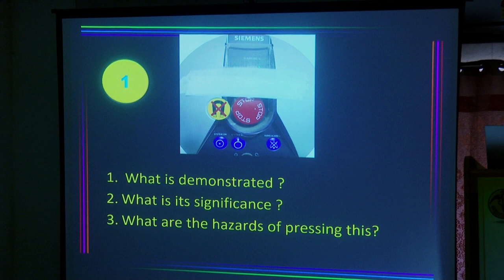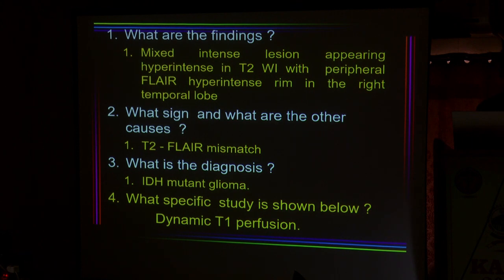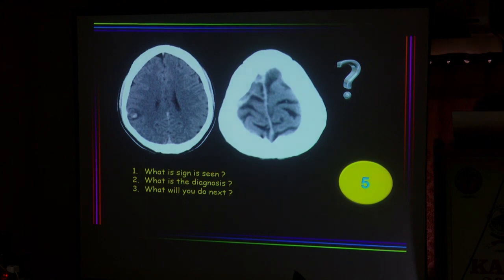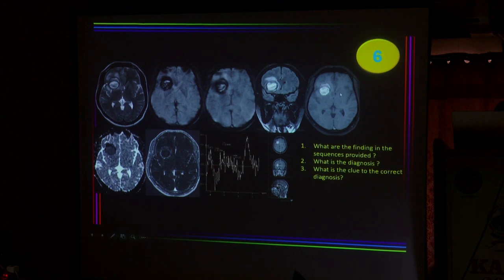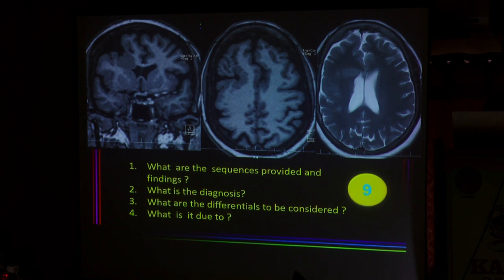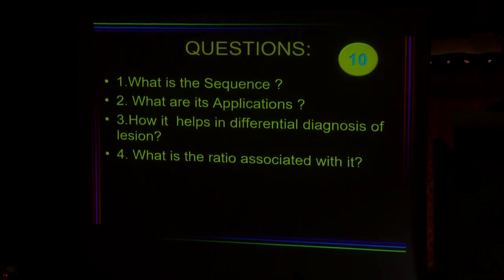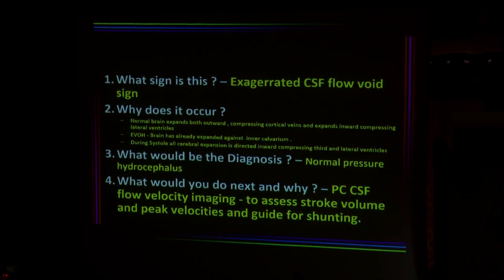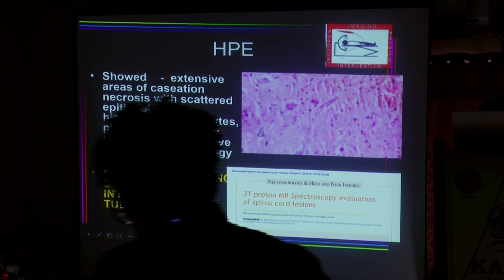KARE 2022 - OSCE MADE EASY - CNS RADIOLOGY OSCE BY Dr. Babu Peter